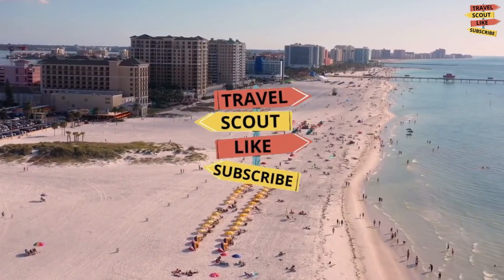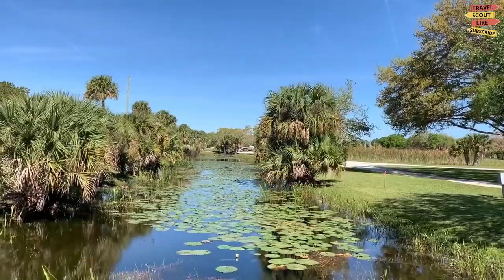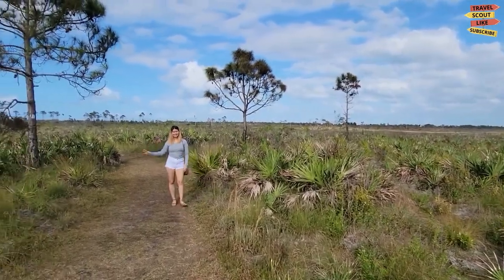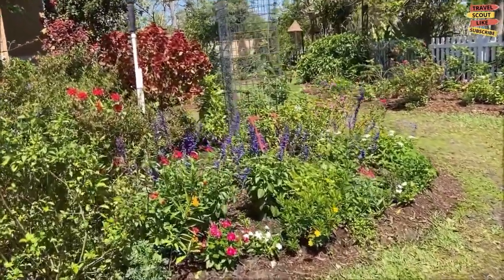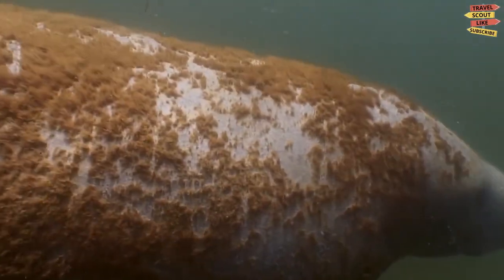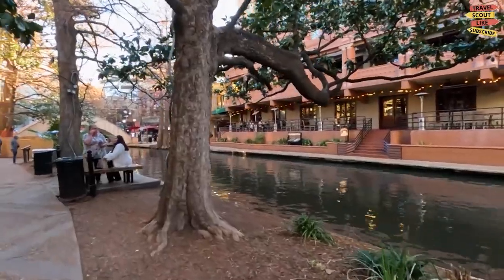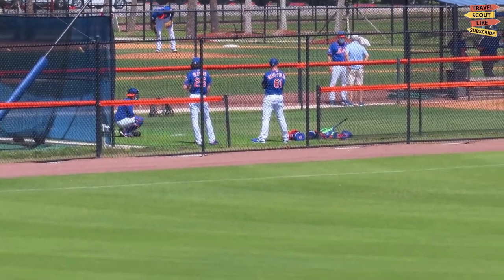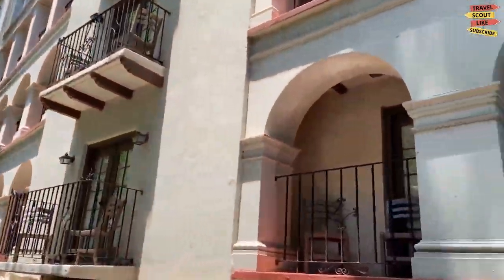Best Things To Do in Port St Lucie Florida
Welcome to our comprehensive guide to the best things to do in Port St. Lucie, Florida! Situated on Florida's east coast, Port St. Lucie offers a treasure trove of attractions, outdoor adventures, and relaxation opportunities.

Indulge in the year-round sunshine and pristine beaches that Port St. Lucie has to offer. Spend a leisurely day at Jensen Beach or Bathtub Reef Beach, where you can soak up the sun, swim in the crystal-clear waters, and unwind in the coastal beauty.

Explore the natural wonders of the area at the Savannas Preserve State Park 🌳. Embark on a hike along the scenic trails, spot wildlife in their natural habitats, and enjoy the peaceful ambiance of this sprawling nature reserve.

Golf enthusiasts will be delighted by the numerous world-class golf courses in Port St. Lucie. Swing your clubs at the PGA Golf Club or the nearby PGA Village, where you can challenge yourself on championship courses designed by renowned golfers.

Shop till you drop at the popular Treasure Coast Square 🛍️, a premier shopping destination that features a wide range of stores, boutiques, and dining options. Discover the latest fashion trends, find unique souvenirs, and indulge in delicious cuisine.

Delight your taste buds with the vibrant dining scene in Port St. Lucie. From fresh seafood and international cuisines to classic American fare, the city offers a diverse array of culinary delights to satisfy every palate.

Engage in family-friendly activities at the Port St. Lucie Botanical Gardens 🌺. Take a leisurely stroll through the lush gardens, enjoy the colorful blooms, and learn about the local flora and fauna.

With its picturesque beaches, natural beauty, and a plethora of recreational opportunities, Port St. Lucie, Florida, is the perfect destination for relaxation and adventure. Join us as we uncover the best things to do in this charming city and make the most of your visit to Port St. Lucie.